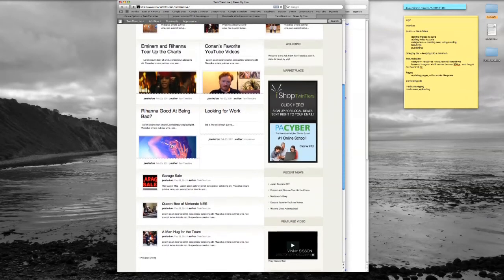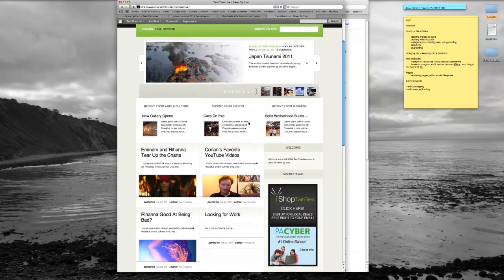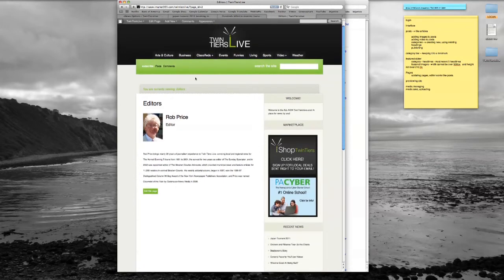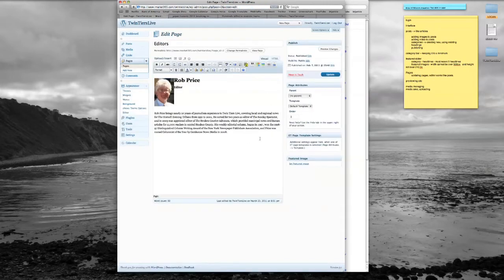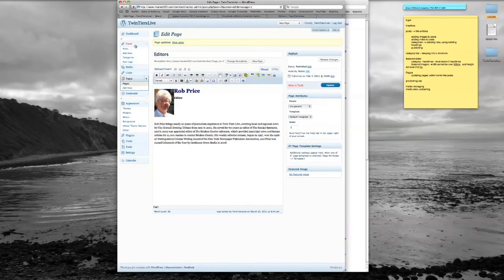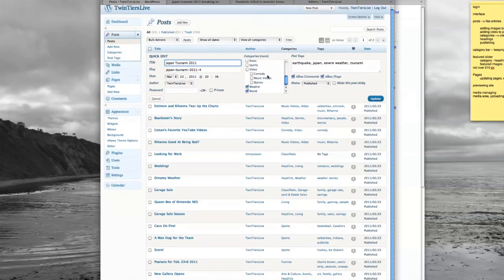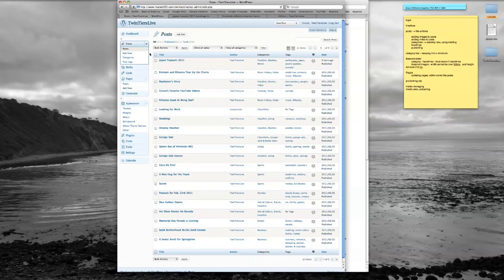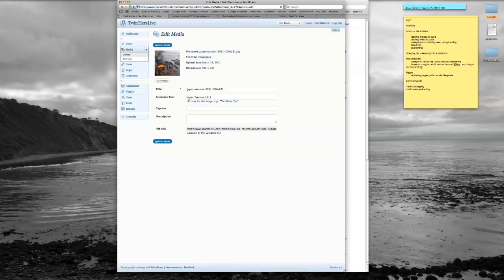TTL Tutorial Part 3